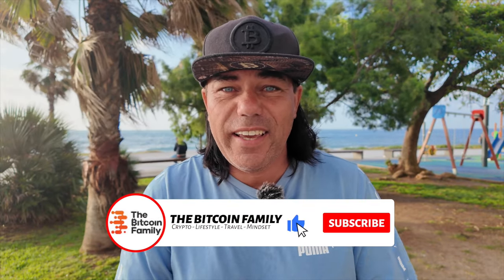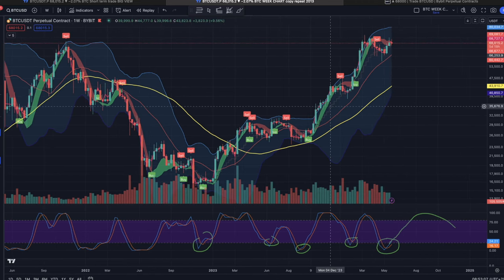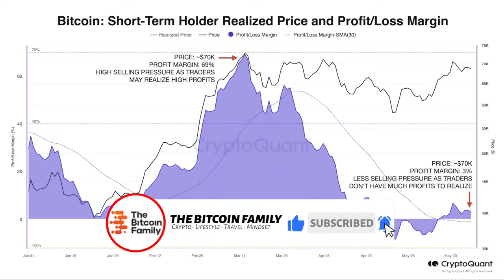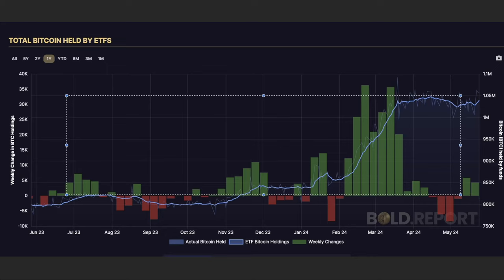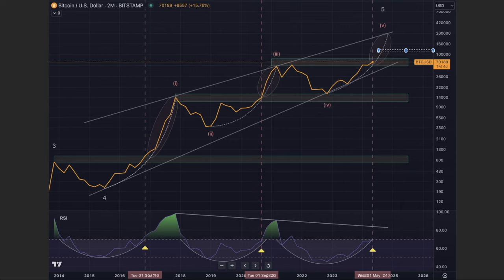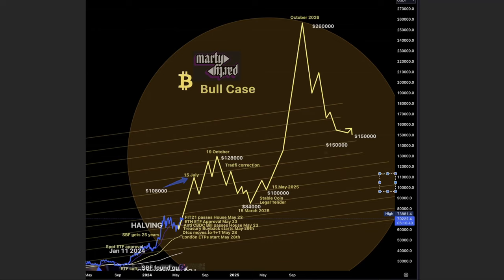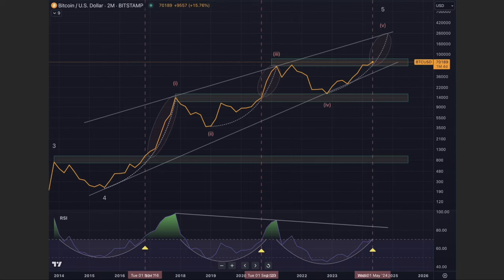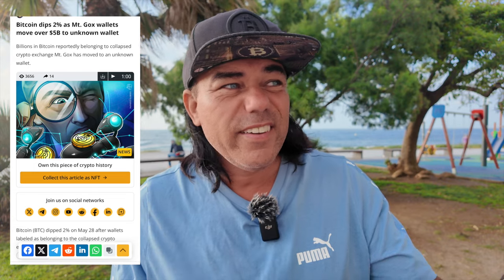WILL BITCOIN CRASH BECAUSE OF MT. GOX DUMPING 138K BTC ??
⏰ Time Stamps ⏰
0:00 Intro
00:40 BITCOIN TA CHARTS
10:59 BITCOIN TIP
14:22 Travel TIP
16:08 Question SEED PHRASE
20:44 News ARGENTINA
23:46 Life lesson

✅ NEW!!  TRADE NON KYC!! NEW!!

✅ KYC ISSUES?

✅ TRAVEL

✅ EDUCATION

🔥🔥COOL STUFF 🔥🔥